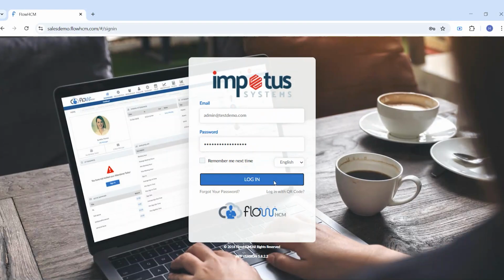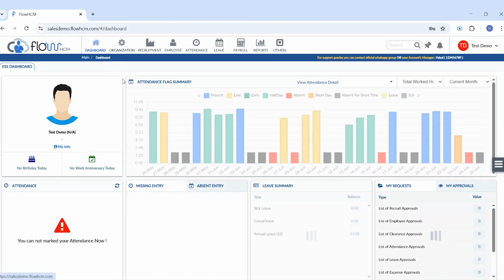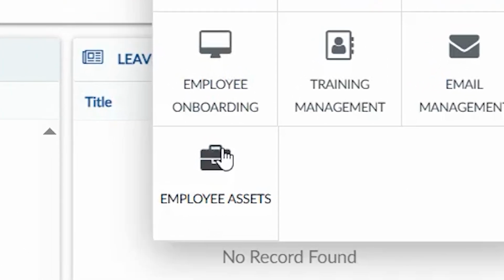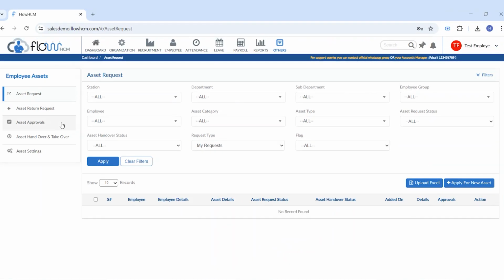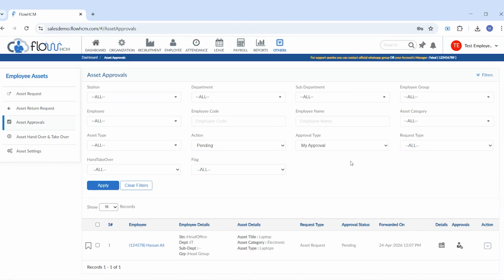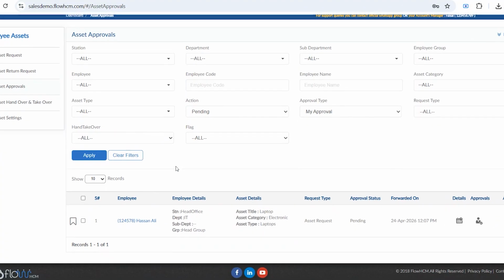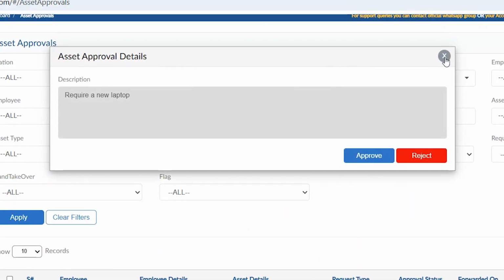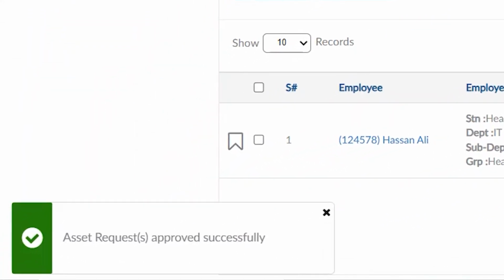How to Approve or Reject an Asset in Employee Assets Module | HRMS FlowHCM (English)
In this video, you will learn how to Approve or Reject an Asset in Employee Assets Module | HRMS FlowHCM (English Tutorial)